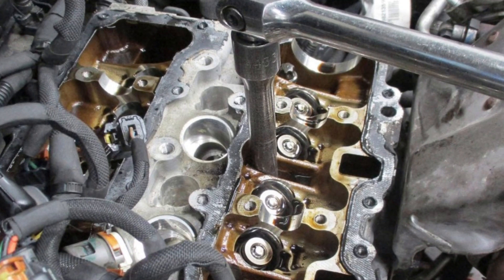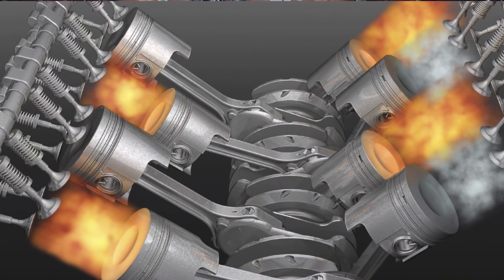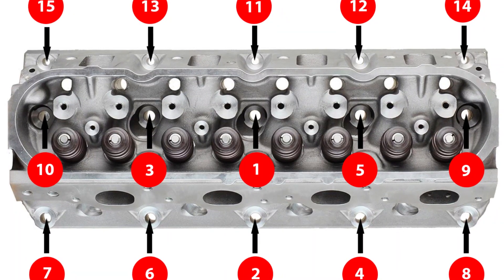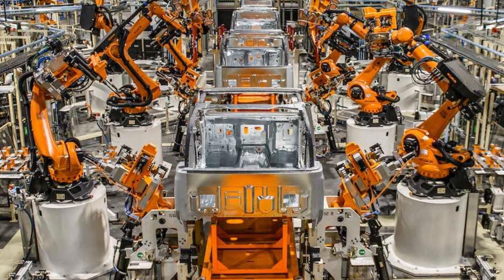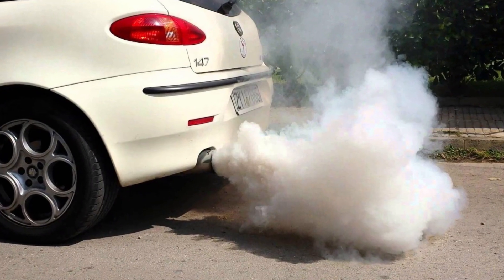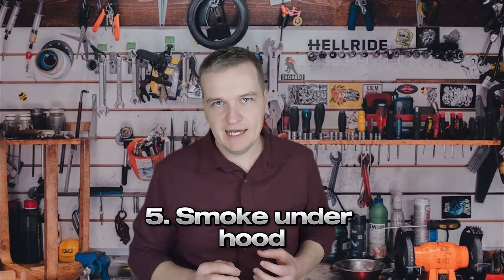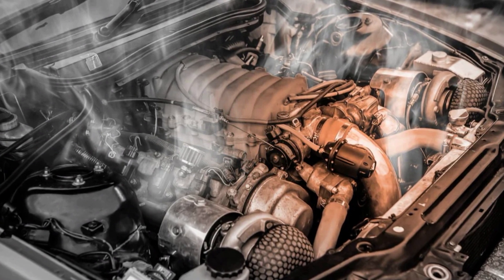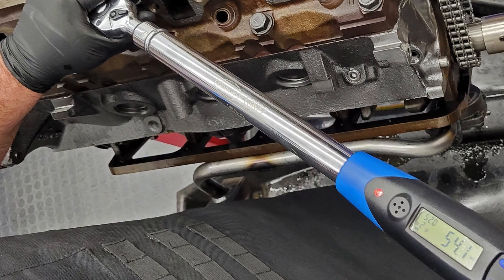Loose engine head bolts: SYMPTOMS and Consequences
Suspect loose head bolts in your engine? I will tell you more about the symptoms and also possible consequences of this problem and will also tell you how to deal with loose head bolts in your engine.

This short video is devoted to the question of tightening the engine head properly. I will uncover several important factors that will help you quickly diagnose your car and decide if it’s still safe to drive or you may need to have it delivered to the dealership.

Head bolts are super important and if you know for sure that there are not tightened properly in your engine, it’s time to book an appointment in the dealership or in a good independent shop, Otherwise, you may find the engine damaged in just a couple of miles!